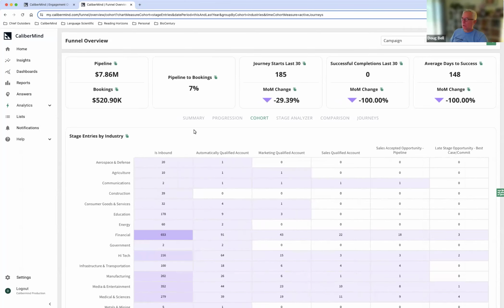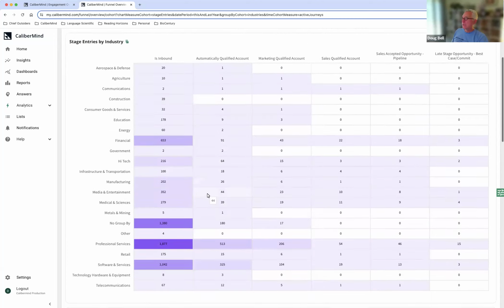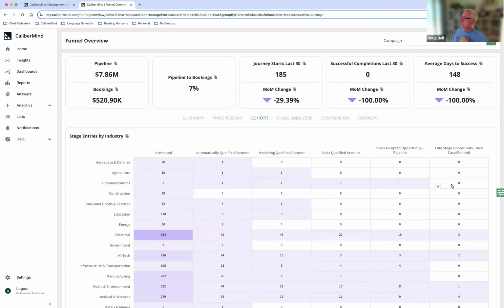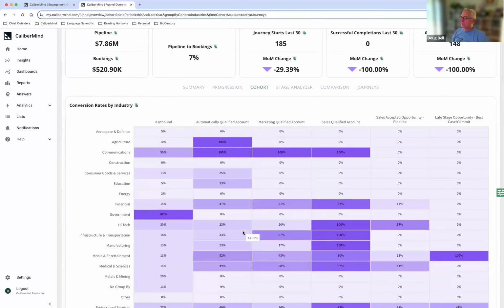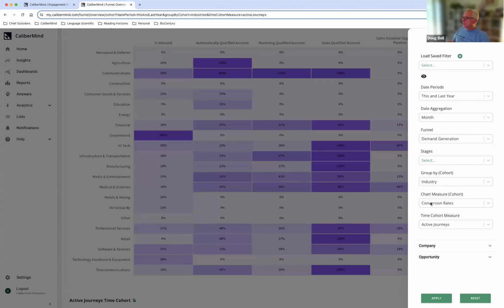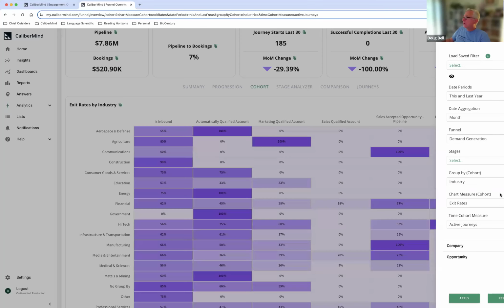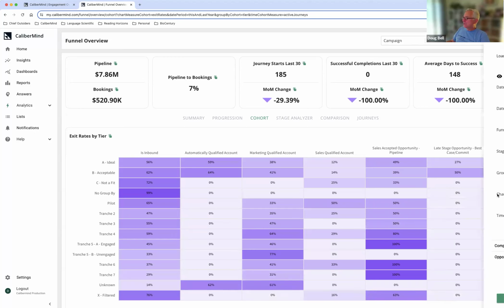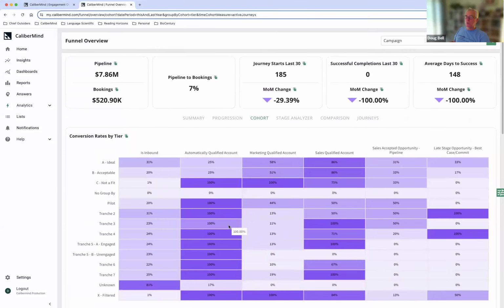Unlocking Funnel Insights with Cohorts: Conversion, Exit Rates, and Tiering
Join Doug from CaliberMind as he walks you through the latest funnel analysis features, focusing on cohorts, conversion rates, and exit rates. In this episode, Doug demonstrates how to better understand your pipeline by identifying industry-level trends, optimizing conversion rates, and minimizing exit points.

What You’ll Learn:

How to use cohort analysis to visualize funnel performance
The importance of tracking gross numbers, conversion rates, and exit rates
Insights into segmenting by industries, campaigns, and tiers
Practical applications for Ideal Customer Profiles (ICP) and acceptable customers
Tips for improving funnel efficiency using CaliberMind's tools
Get ready to optimize your marketing and sales funnels with actionable insights and innovative tools from CaliberMind.

0:00 Introduction: Doug Presents CaliberMind's Funnel Updates
0:15 Overview of Cohort Analysis in Funnels
0:45 Gross Numbers: Top of the Funnel Insights
1:30 Conversion Rates: Tracking Funnel Progression
2:15 Exit Rates: Identifying Drop-Off Points
3:00 Industry-Level Analysis: Key Observations
3:45 Segmenting and Tiering: ICP vs. Acceptable Customers
4:30 Conversion Rates Across Tiers and Campaigns
5:10 Closing Thoughts: Maximizing Funnel Efficiency
5:30 Outro: Exploring CaliberMind's New Features